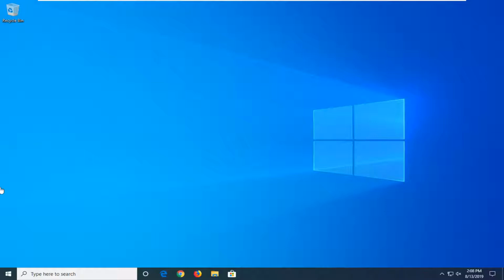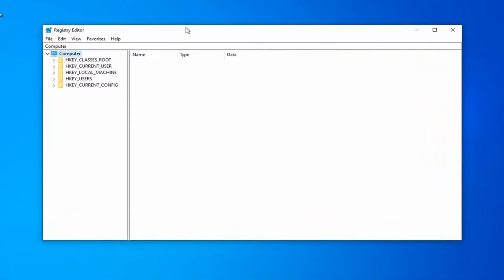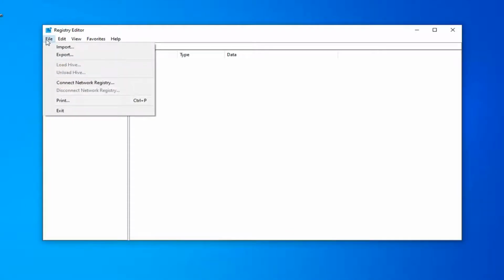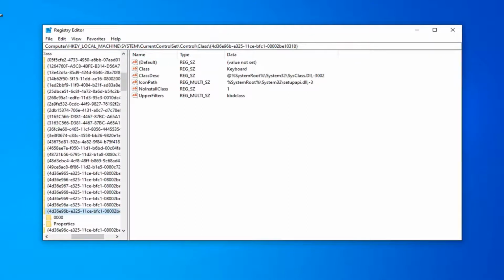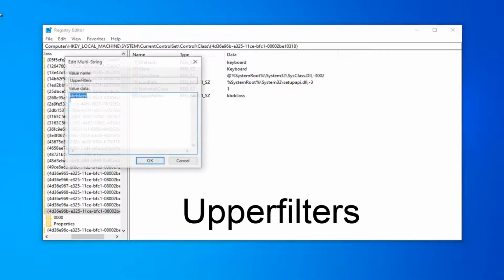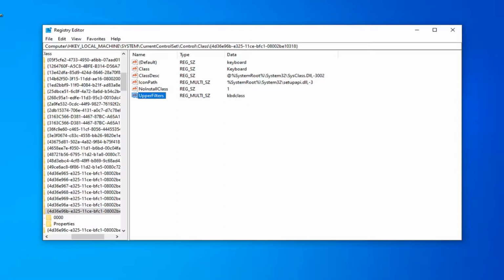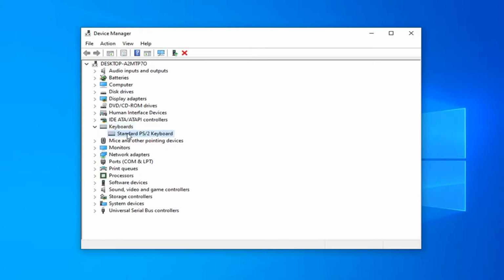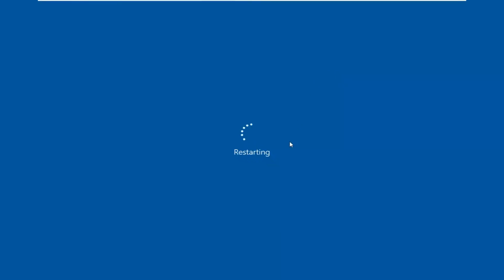Windows Cannot Start This Hardware Device Because Its Configuration (Error Code-19) FIX [SOLUTION]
Windows cannot start this hardware device because its configuration information (in the registry) is incomplete or damaged. To fix this problem you should uninstall and then reinstall the hardware device. (Code 19)

Just like many other bugs in Windows 11 and Windows 10, this error “Windows cannot start this hardware device because its configuration information (in the registry) is incomplete or damaged. (Code 19)” also shows up after upgrading to Windows 10. This error is related to your computer’s DVD/CD-ROM. When this error shows up, the device stops working and your computer won’t recognize any CD/DVD you insert in the drive.

Windows cannot start this hardware device because its configuration information (in the registry) is incomplete or damaged. To fix this problem you can first try running a Troubleshooting Wizard. If that does not work, you should uninstall and then reinstall the hardware device. (Code 19)

Issues addressed in this tutorial:
windows cannot start this hardware device because its configuration information
windows cannot start this hardware device code 19 keyboard
windows cannot start this hardware device
windows cannot start this hardware device code 19 bluetooth
windows cannot start this hardware device code 19 usb controller
windows cannot start this hardware device code 19 network adapter
windows cannot start this hardware device because its configuration
windows cannot start this hardware device code 19
windows cannot start this hardware code 19 keyboard
windows cannot start this hardware because its configuration information in the registry
windows cannot start this hardware code 19
windows cannot start this hardware device code 19 keyboard windows 10
fix code 19 error windows cannot start this hardware device
how to fix windows cannot start this hardware device code 19

Code 19, the entire error message being Windows cannot start this hardware device because its configuration information (in the registry) is incomplete or damaged. (Code 19), indicates that there is an error in the registry of your operating system and it causes serious problems with hardware devices connected to your system.

This might lead to hardware devices malfunctioning and not working on your operating system, most commonly the CD/DVD drive. It is frustrating and may lead you to believe that you have defective hardware, when it is only a registry error.